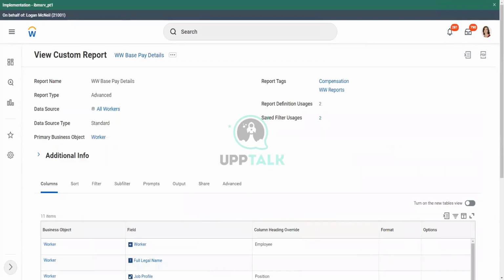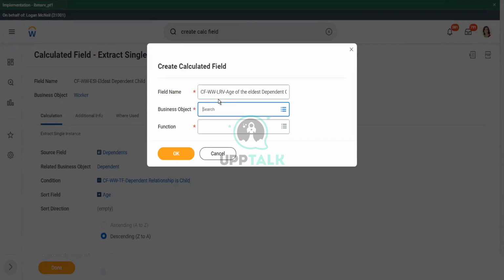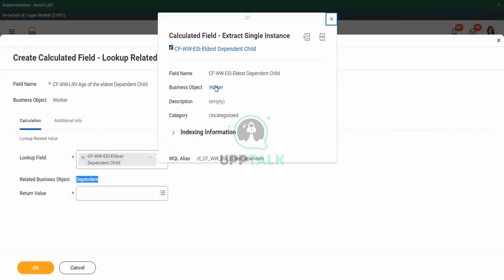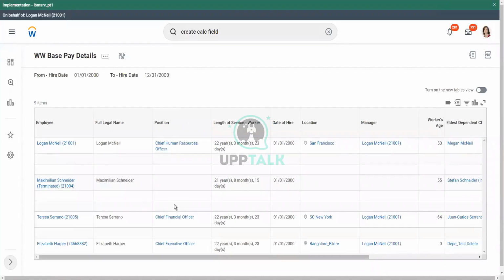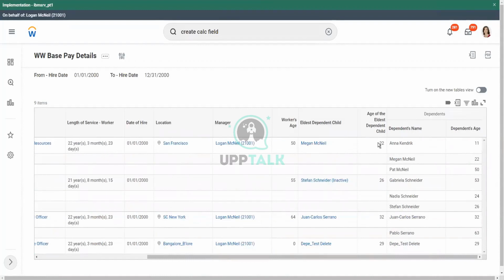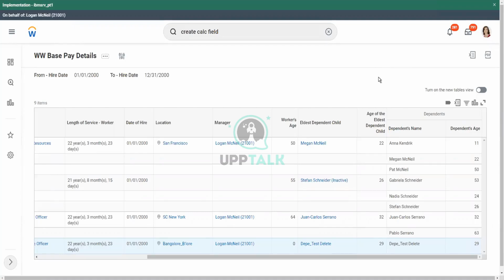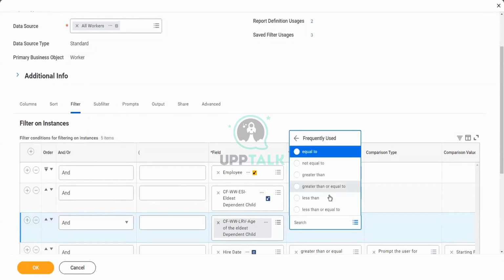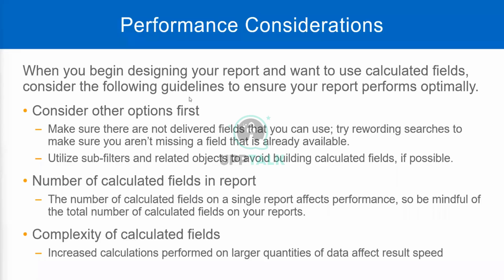Custom Workday Report Editor | Workday Reporting Training | Workday HCM Course | Upptalk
1. Go to workday create custom report eldest dependent child field
2. Check if the new field should be in the workday employee or dependent business object
3. using workday the workday employee business object to calculate Megan's age
4. Filter out records that do not have eldest dependent child information
5. Remove records that do not have eldest dependent child information from the workday report
6. Get the age of the eldest dependent child from the dependent business object
7. Create a new workday calculated fields workday employee business object in workday age of the eldest dependent child
8. using workday an L RV to gather Megan's age from the dependent business object in workday
9. Add Megan's age to the workday report a workday calculated fields workday employee business object in workday
10. Verify that the eldest dependent child field works correctly and is accurately capturing information.